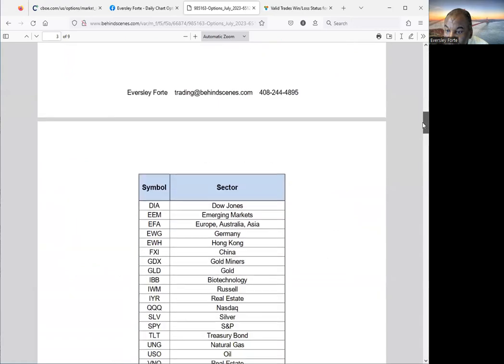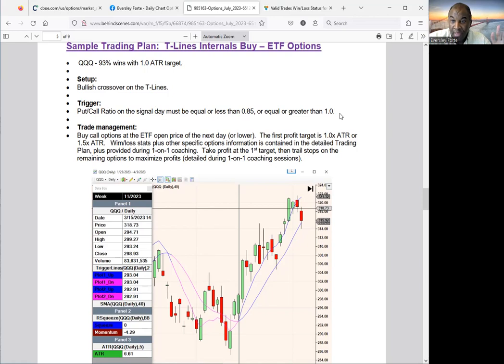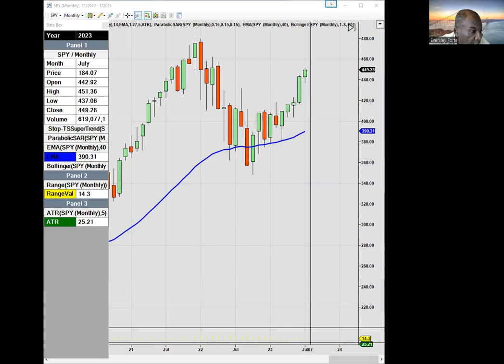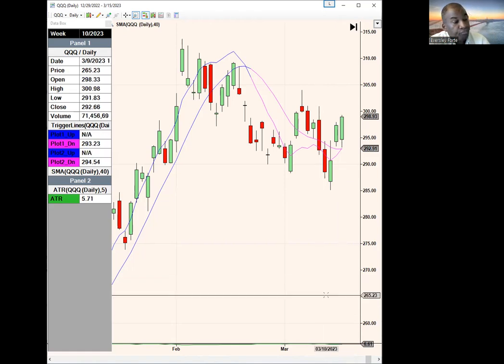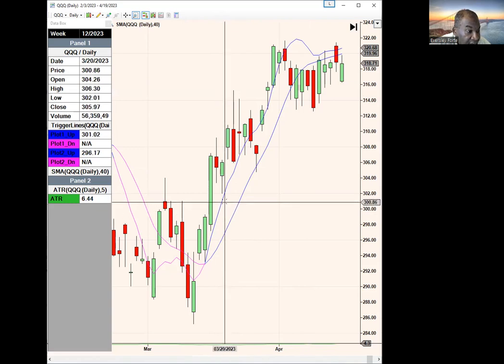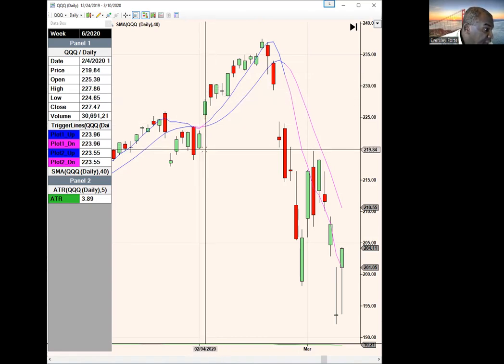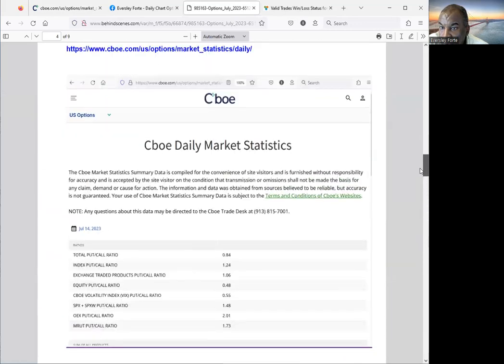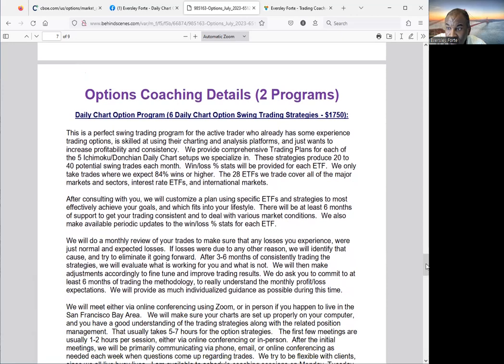Options Coaching - Using Market Internals to Supercharge Your Options Swing Trading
Hello,

We have used market internals in our trading for over 14 years. Market internals are like hooking up an analyzer to the market, to see what is really going on inside the engine of the stock market.  When combined with technical buy/sell signals, we get a very powerful method of predicting short term directional price movement, which we will trade using options. This will be something you can add to your trading arsenal immediately to generate additional cash flow.

Setting up charts:

You can use our contact form at the link below in this email.   For our coaching clients, we provide charts and indicators ready for use, along with the trading plans containing the win/loss % for each strategy, along with expected overall profitability.   Trades valid over the last few years, along with their win/loss status, are listed at the following site.

1-on-1 Options and Futures Coaching:

I can also chat with you via phone, online conferencing, or in person to review your specific trading goals, and to see how best to achieve those goals.